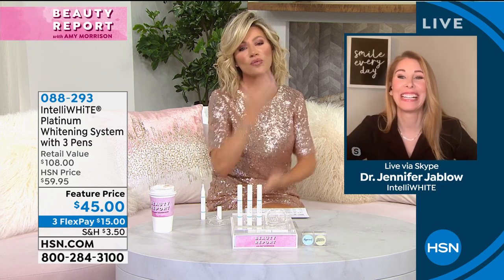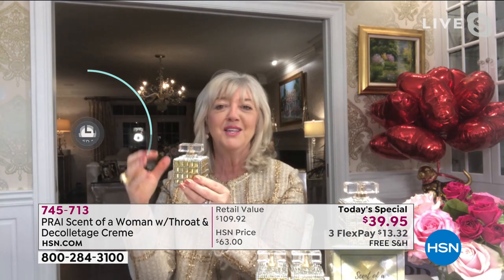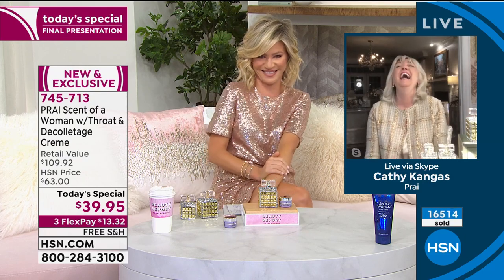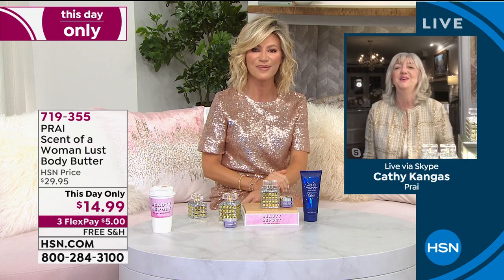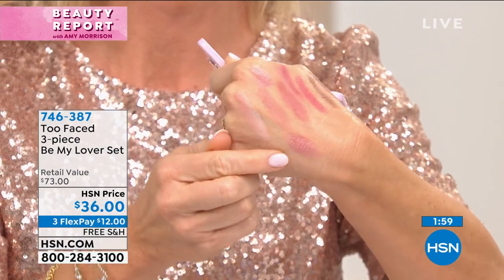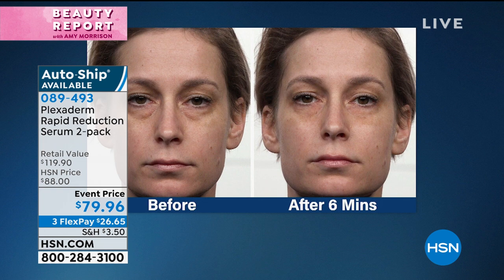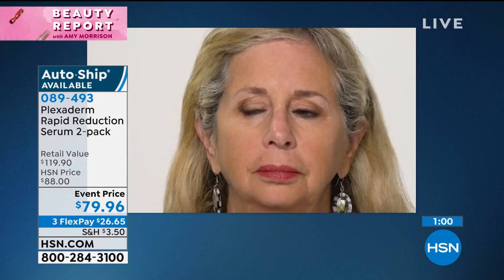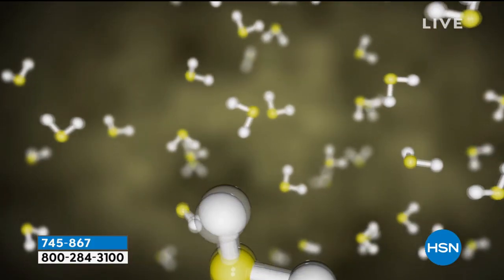HSN | Beauty Report with Amy Morrison 02.03.2021 - 11 PM